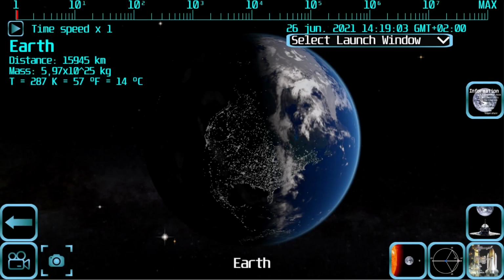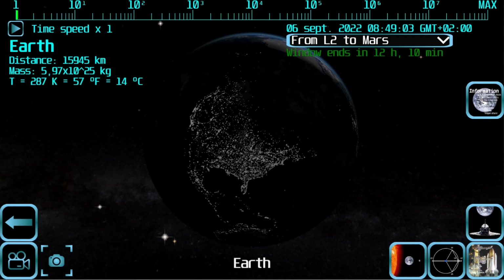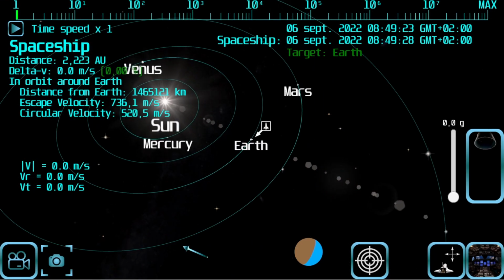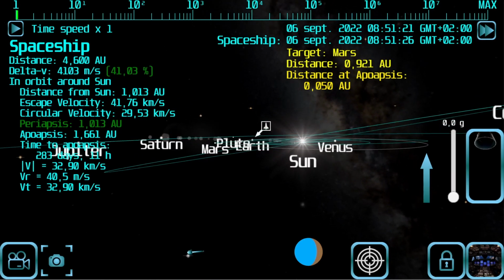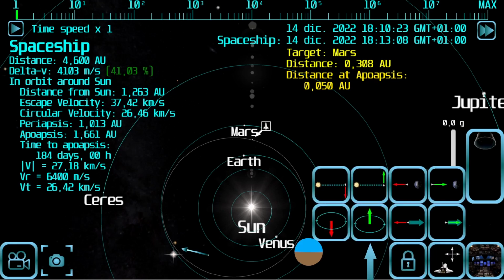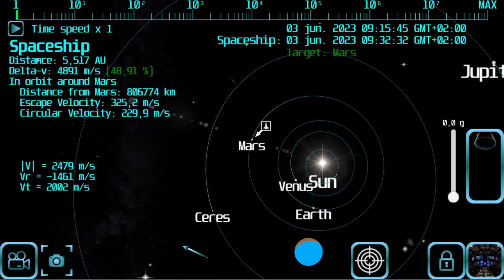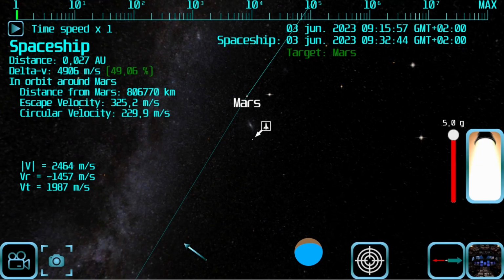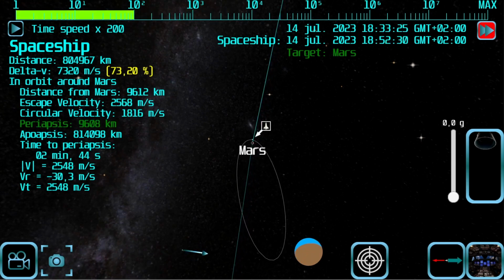How to reach Mars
In this tutorial I show how to reach Mars easily in Free Flight mode.

App can be downloaded here:
Android: